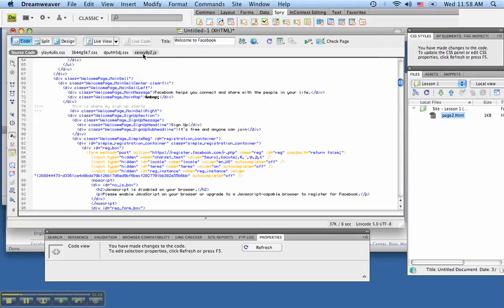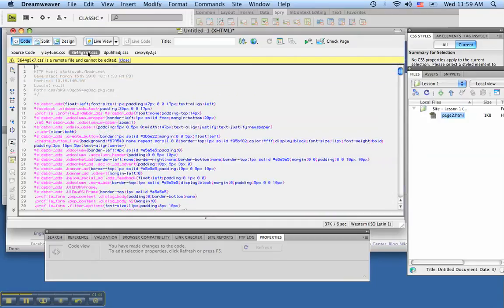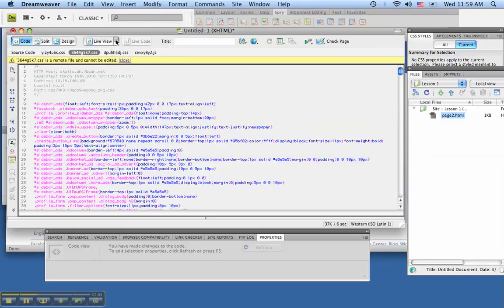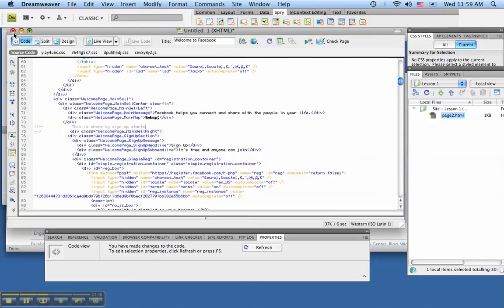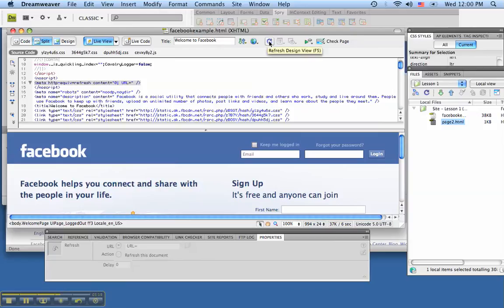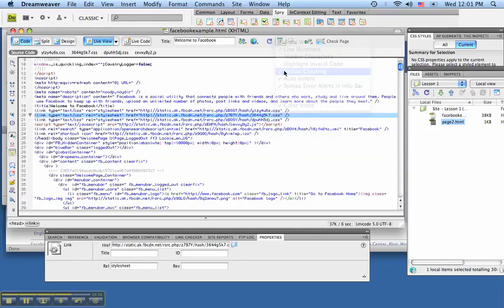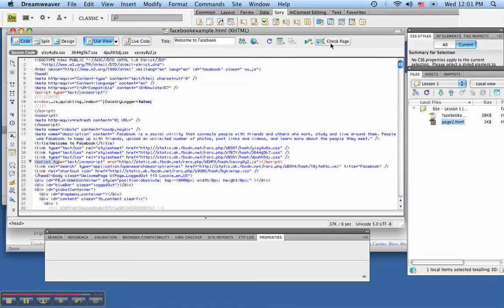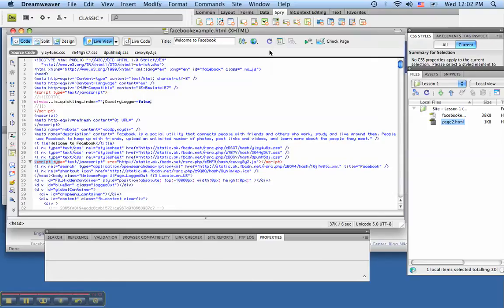Dreamweaver Interface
Try to follow the videos in order. The videos were filmed to be a sequence so you may get lost if you are not following the tutorials in order and you are new to the software.

We will explore Dreamweaver CS4 Interface deeper and explain the different buttons and resources you have access to